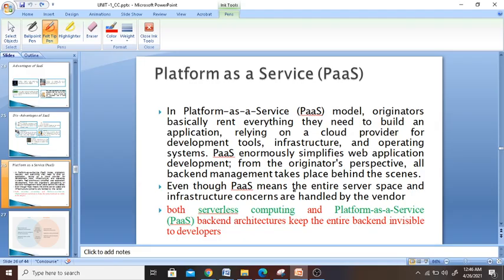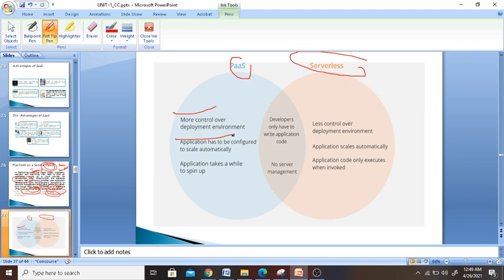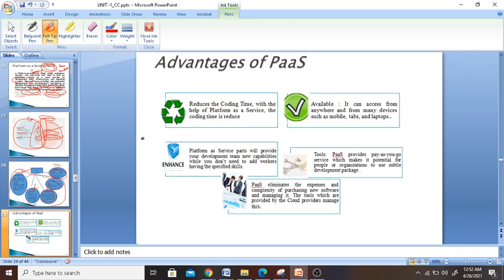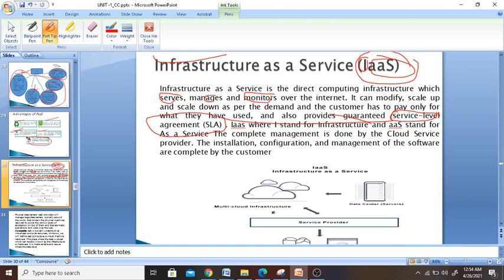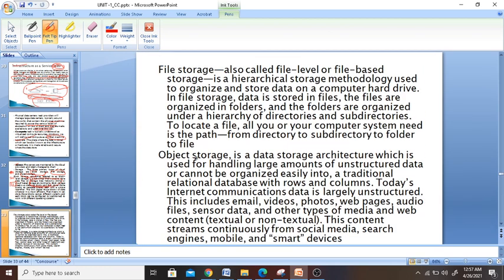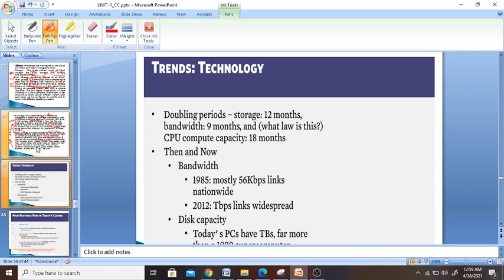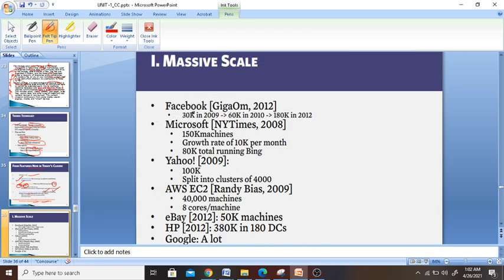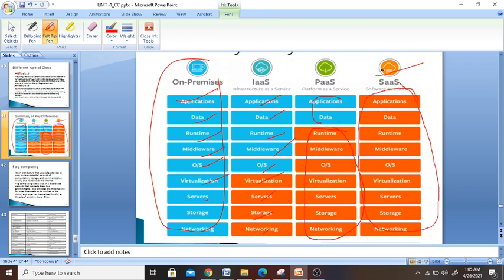LEC 4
Platform as a Service (PaaS),Serverless Computing,Infrastructure as a Service (IaaS),Massive Scale